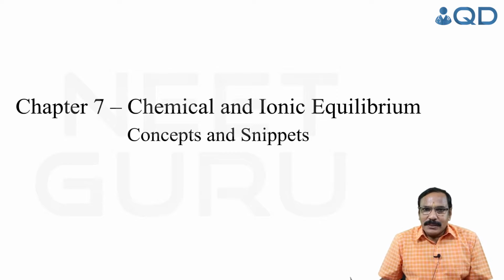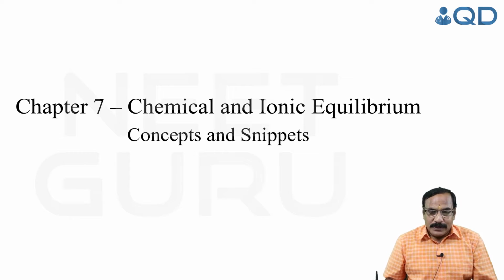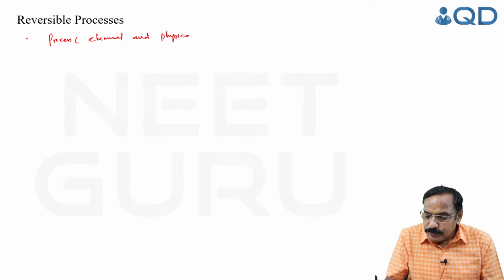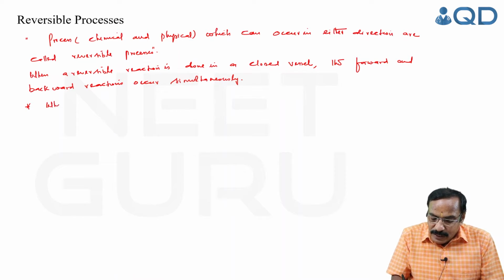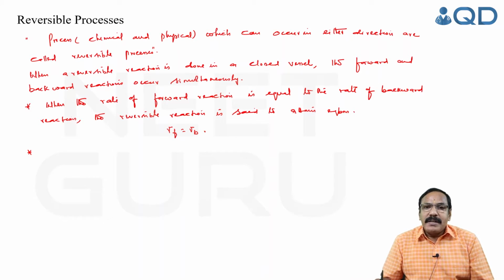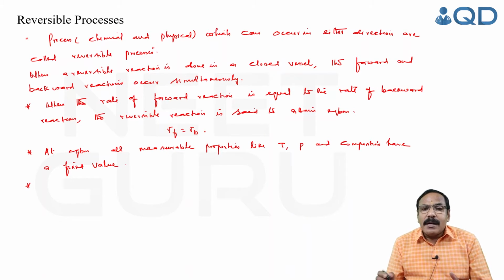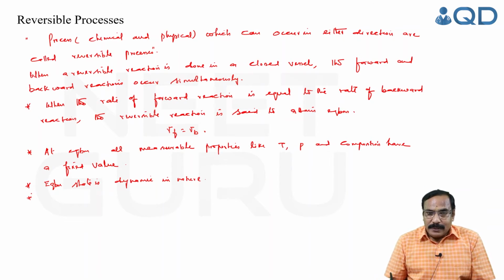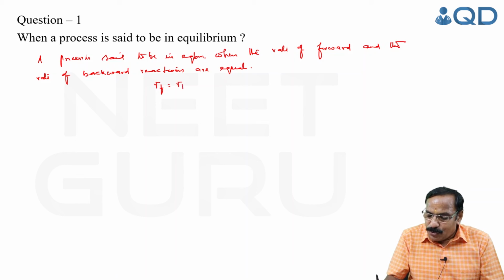NEET QD : Chemical & Ionic Equilibrium